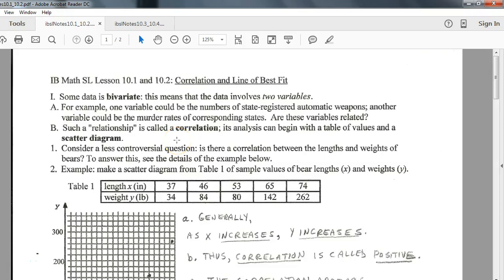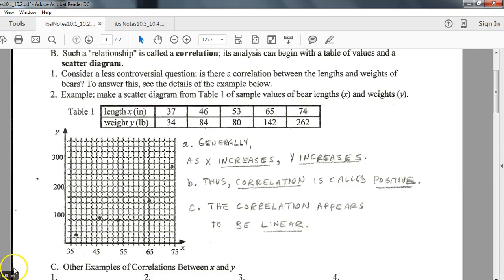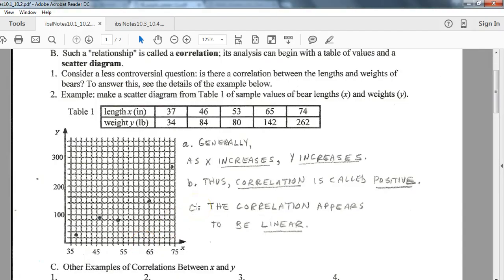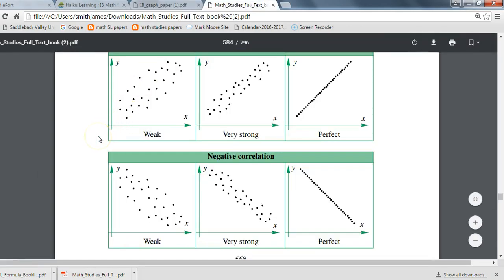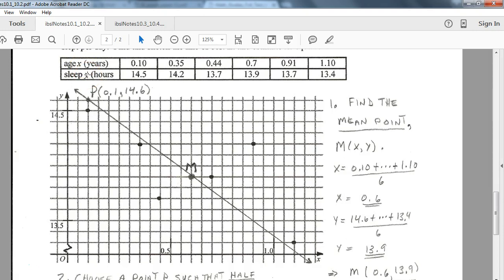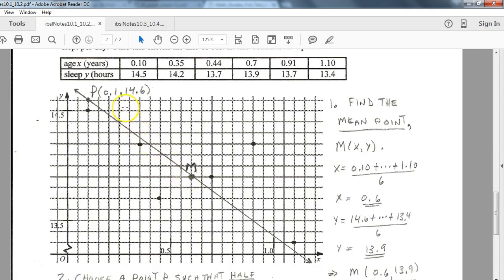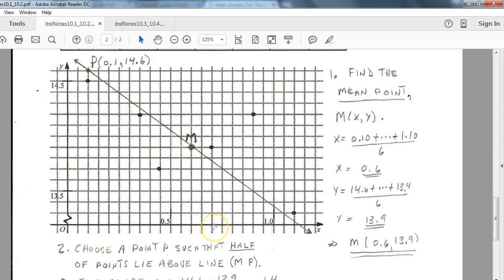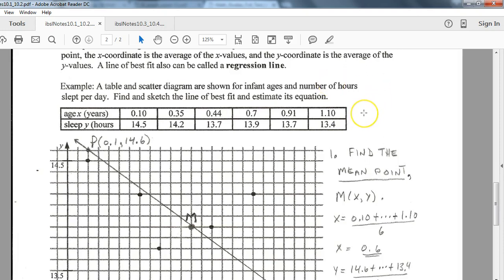Lesson 10.1, 10.2